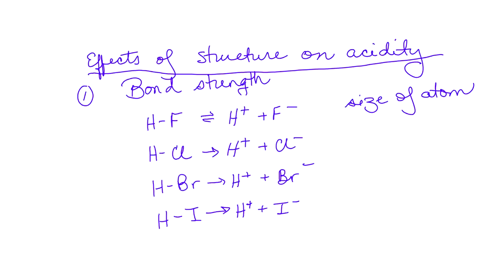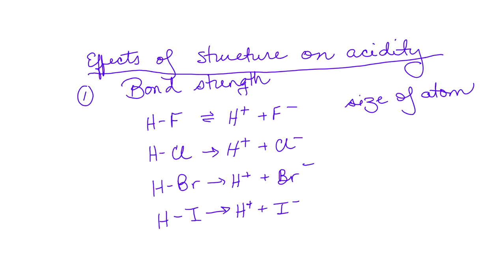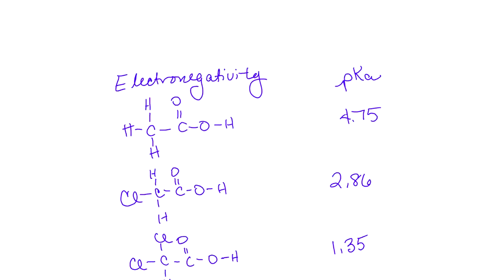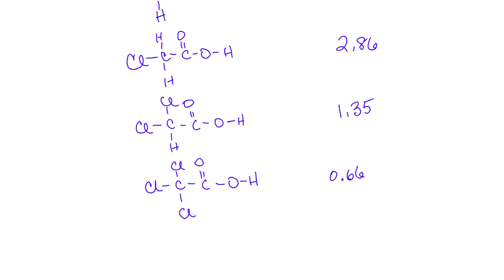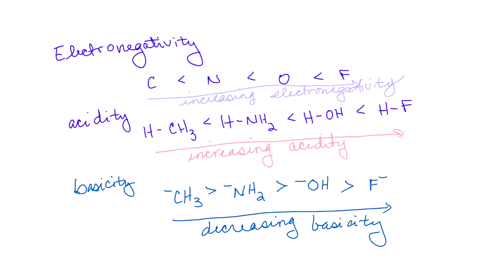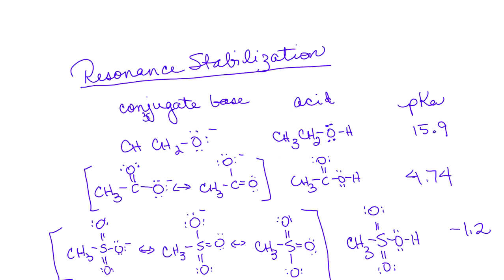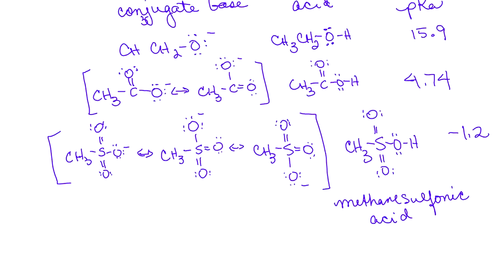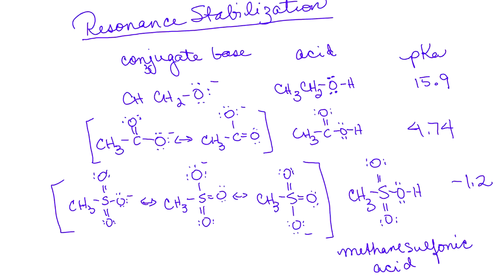Structure and acidity